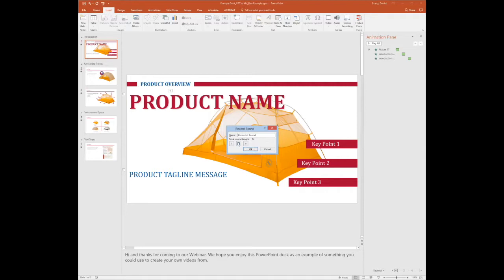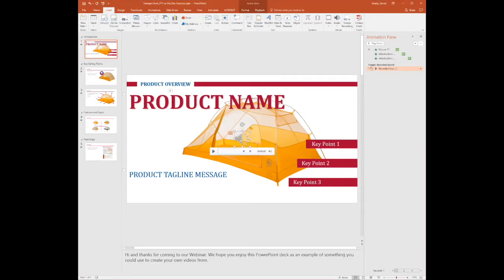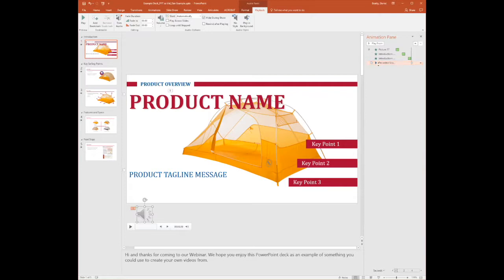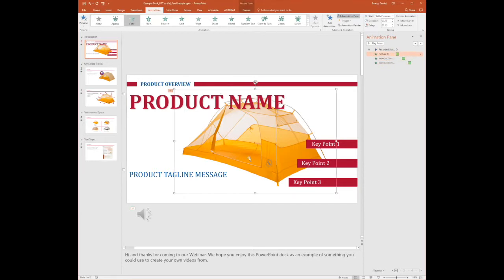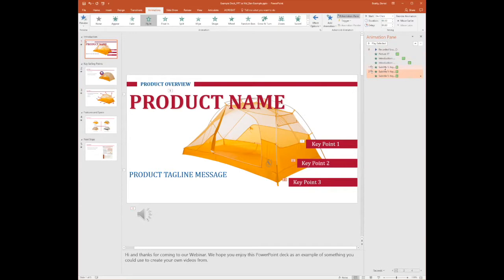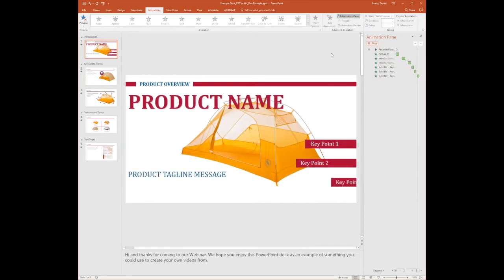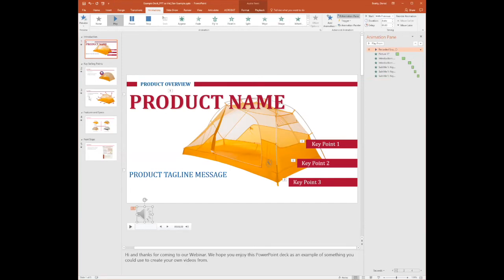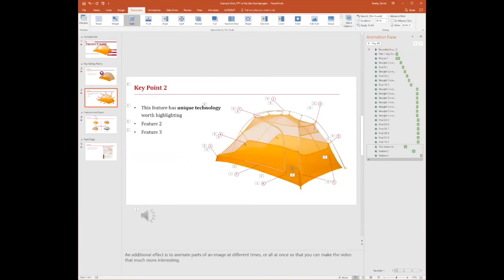How to add animation and slide transition timers to PowerPoint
This video relies on an example PowerPoint file and reference document for best results.